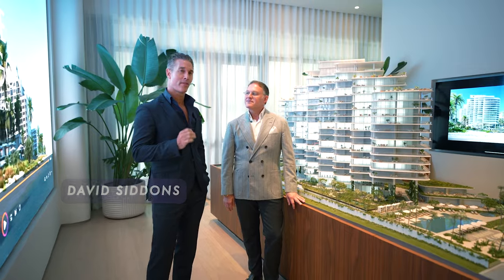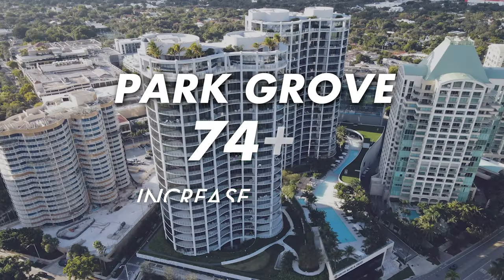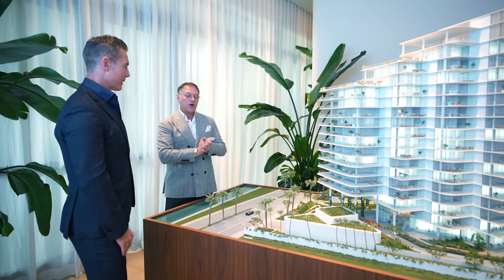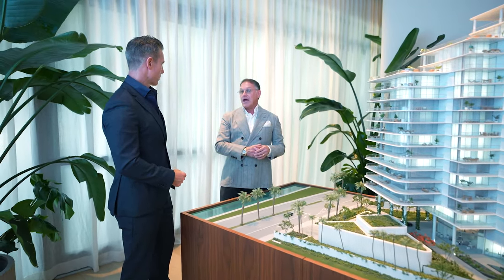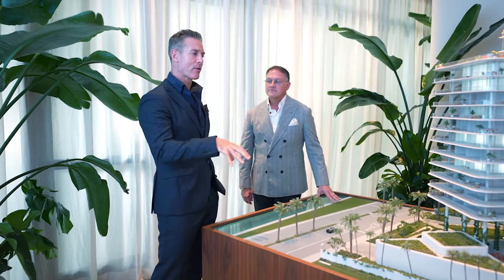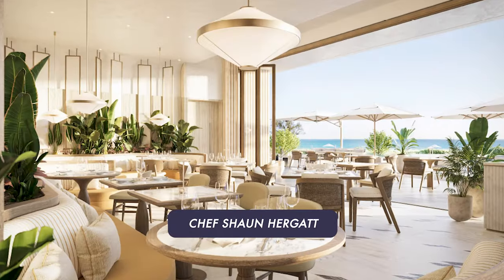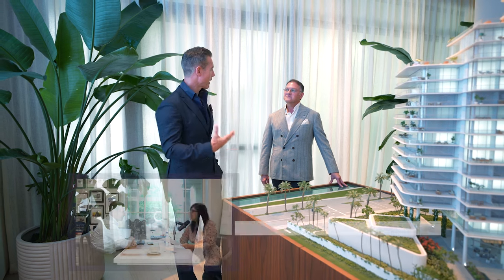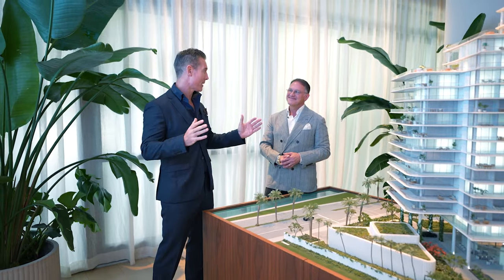The Best Lines at The Perigon Miami Beach! *Our Independent Review*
Welcome to an in-depth analysis of what we believe is the best line at Miami Beach's The Perigon!

A residential masterpiece on the shores of Miami Beach!

Claiming uninterrupted views of the Atlantic Ocean and Biscayne Bay from its prime beachfront setting, The Perigon is a serene, private enclave. Designed by global icons, it affords rare access to both the island’s most idyllic and cosmopolitan offerings.

I'm joined by Philip Freedman, and together, we invite you to experience the extraordinary lifestyle presented by this prestigious development.

00:00 - Introduction
01:19 - Perigon Miami Beach Unit Price
02:54 - The Best Line
03:53 - Ocean Views for $21 Million
08:50 - The 432 Park Residences' Restaurant
09:40 - High-Security Building